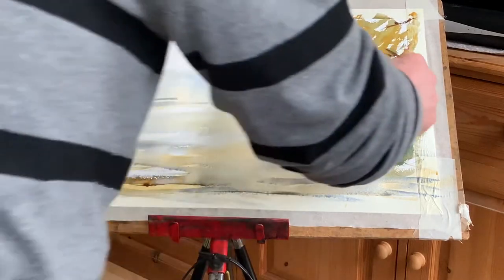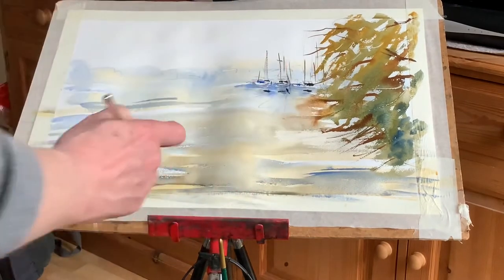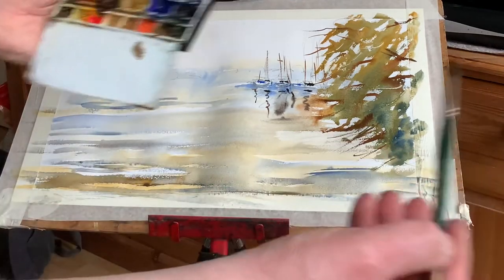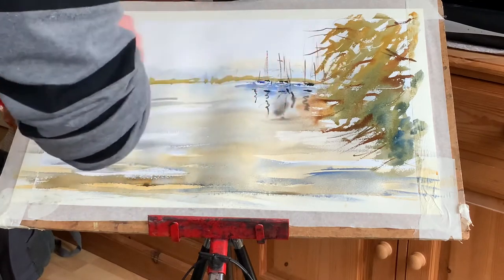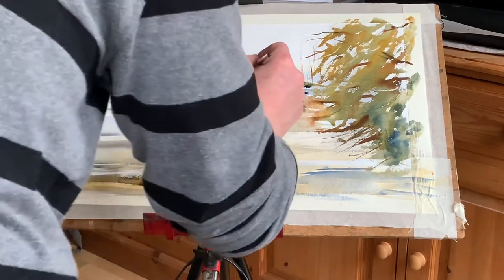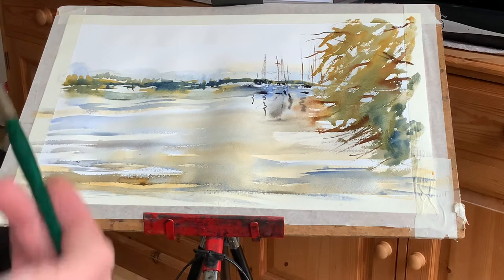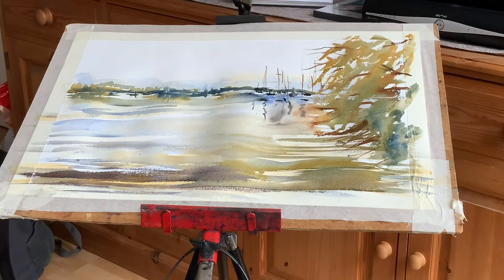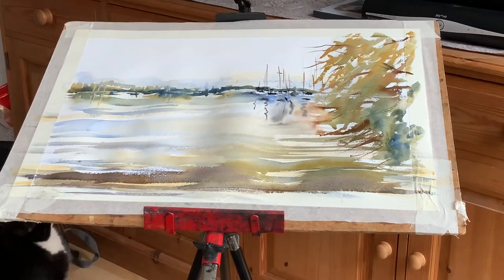How to Paint an Easy Beginner Watercolor in Under 30 Minutes (Part 3 of 3)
How to paint an easy beginner Watercolor with Sean Terrington Wright. Step by step guidance. Part 3 of 3. Learn how to easily paint sky, foreground, middle distance, trees, river, and boats. Loose impressionist style.